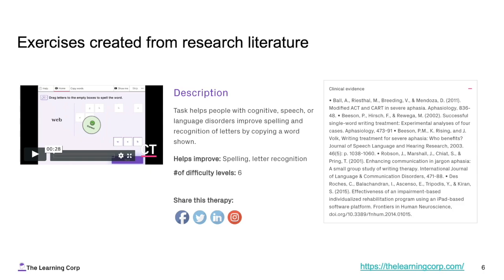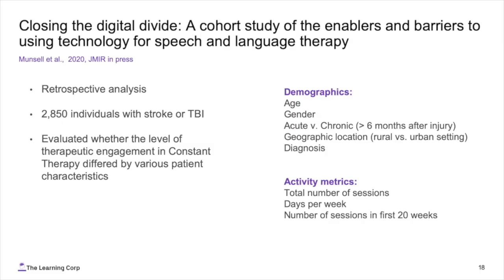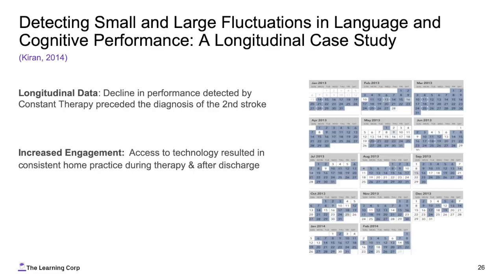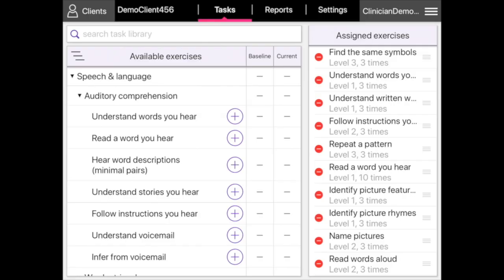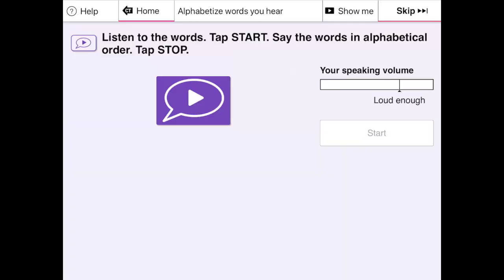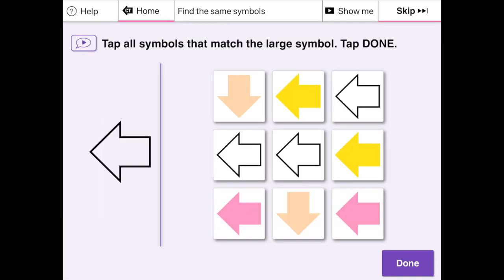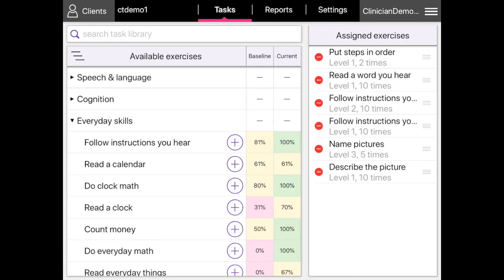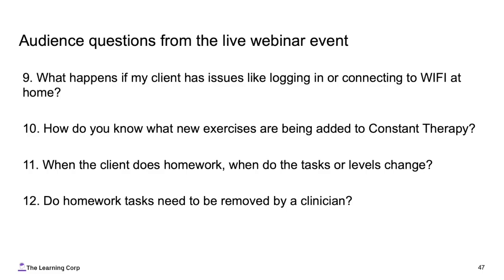Constant Therapy: A complete guide to implementing into clinical practice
More than 110 million Constant Therapy exercises have been completed by patients with cognitive, speech and language disorders. Through interactive demonstration, learn about the research outcomes from using the Constant Therapy program, and how this knowledge can help you incorporate its most effective features in your therapy sessions, and for homework.